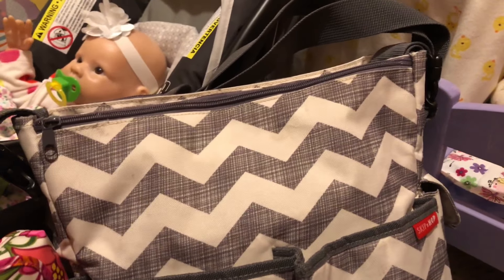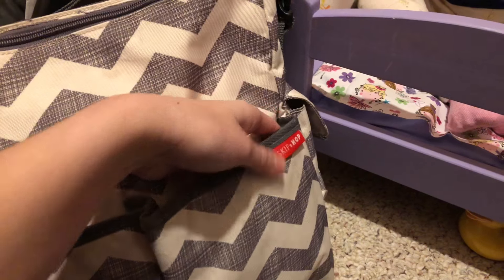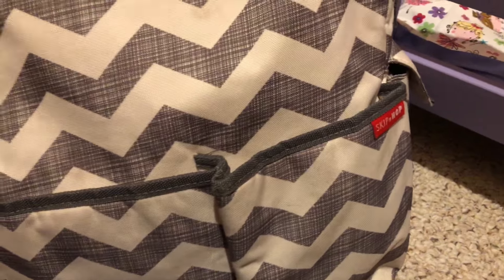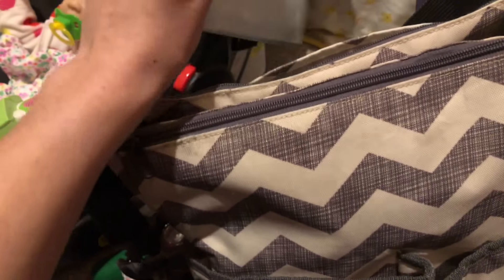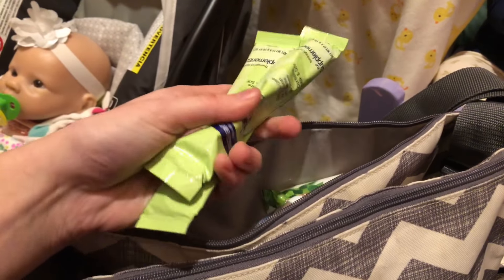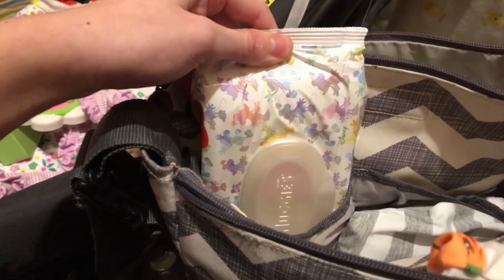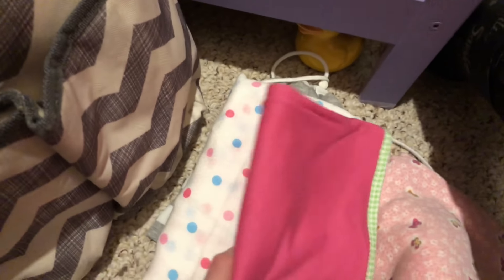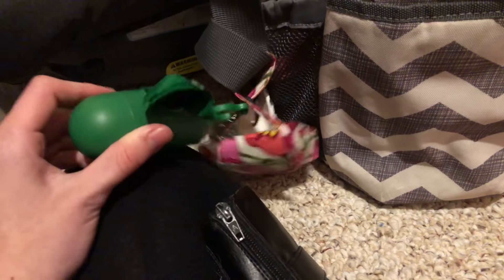What’s in my Reborn Diaper Bag | Kate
👋🏻Hey all don't forget to give this video a big thumbs up!

💛Members of OurRebornNursery 💙
Baby Bear Family 👱🏼‍♀️
-Madeline👶🏼
-Noah👶🏼
-Oliviana👶🏼
Kate's Family 👱🏼‍♀️
-Athena
-Keagan
-Leo
-Hattie